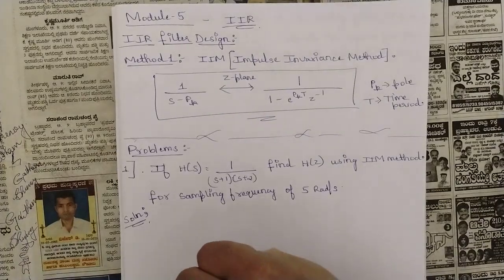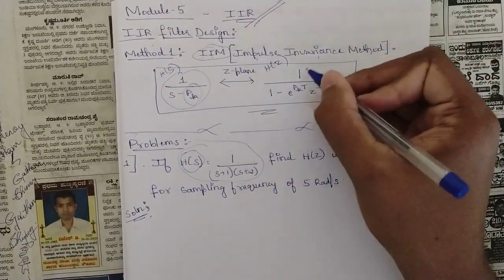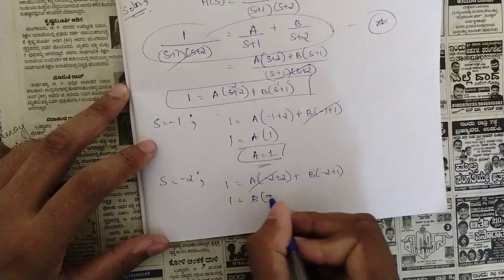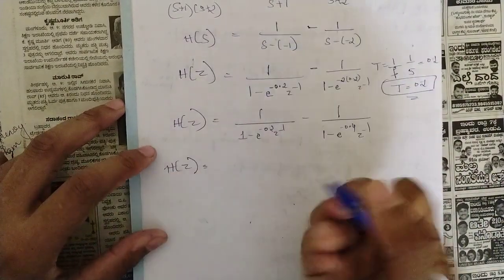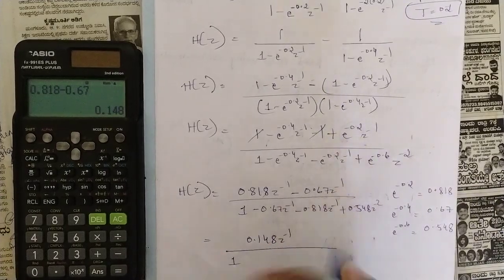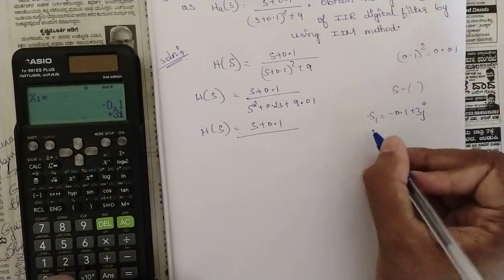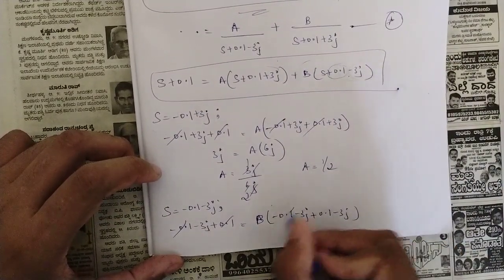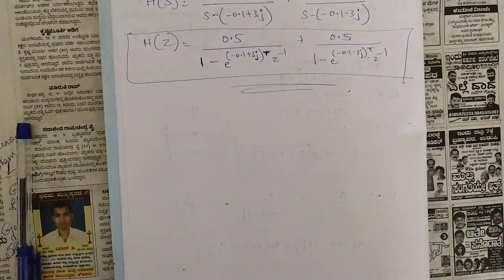1.IIR Filter Design IIM Method [Partial Fraction] 2 Problems Explained Module 5 5th Sem DSP ECE VTU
Time Stamps:
0:00-Basics
3:40-Problem 1
11:51-Problem 2